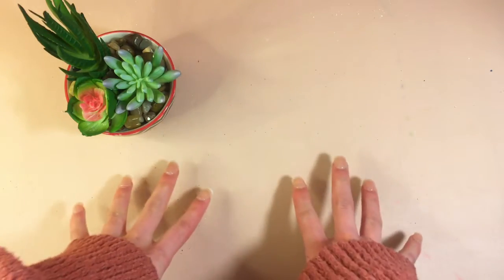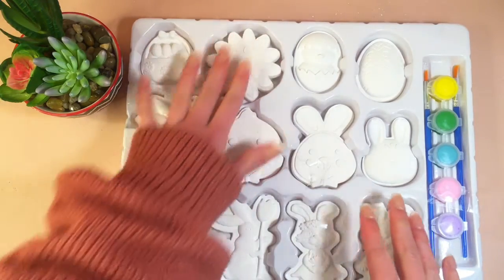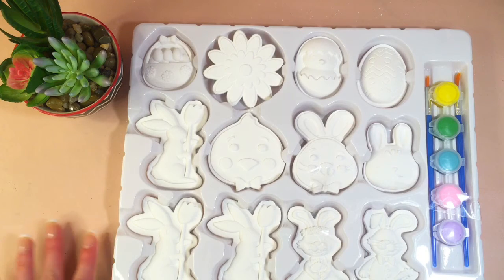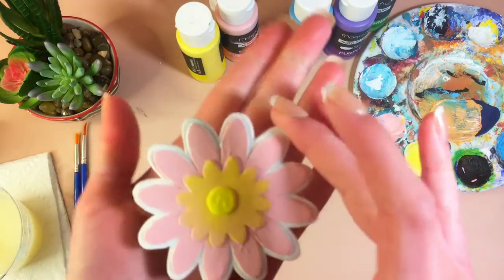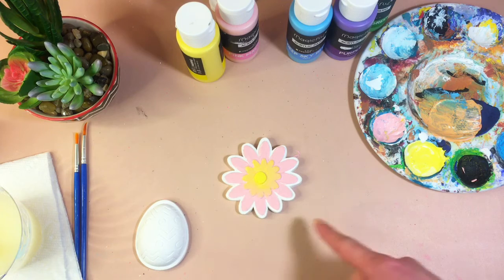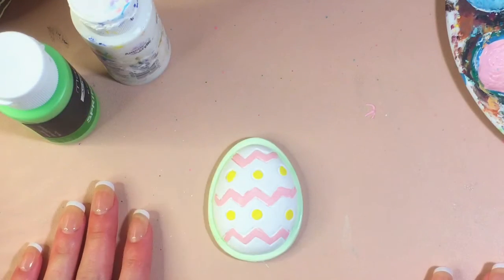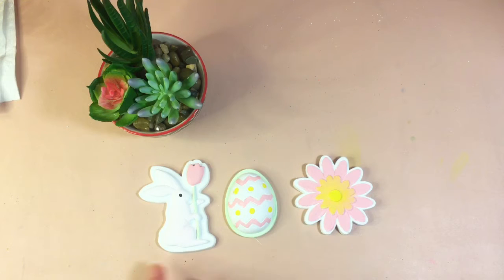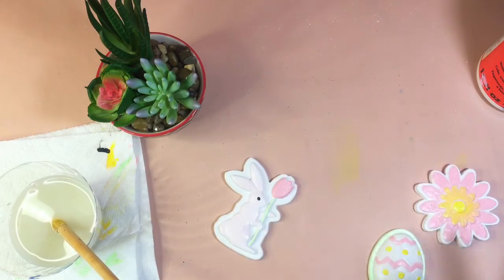Painting Easter room decor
Hey! Happy almost Easter! I hope you all are having a great week! In this video I painted some Easter room décor I really like this video! Do you have any video requests? what was your favorite thing that I painted? ✨🌺

All of your support really means A LOT to me!😘😁💖💖💜💜

My goals for 2022
2. Get better at art
3. continue painting
4. Make a video at lest once a week
That is all I can think of but there might be more!

Do you want to become a part of my ArtsySquad​​​​​​​
Just follow these rules down below

THE LINK TO MY ETSY SHOP

Hi everyone!. On this CHANNEL you will find lots of craft, painting, and watercolor videos!. Also you can comment on the DISCUSSION page and sometimes in the comment section on the videos! All of my videos and content is kid friendly!